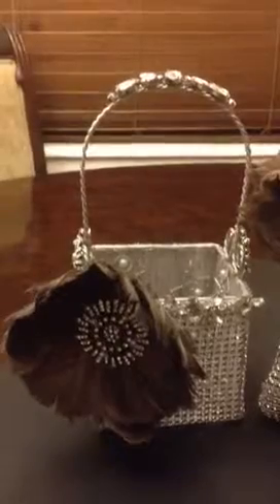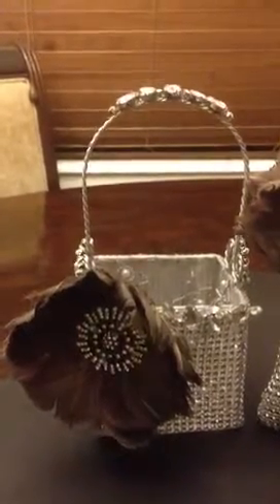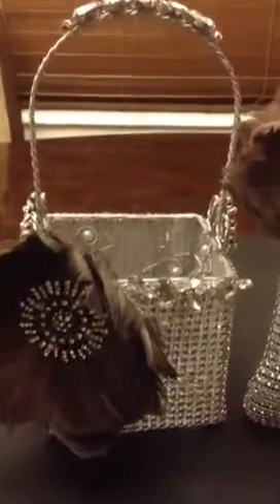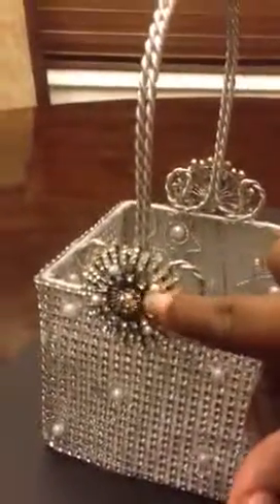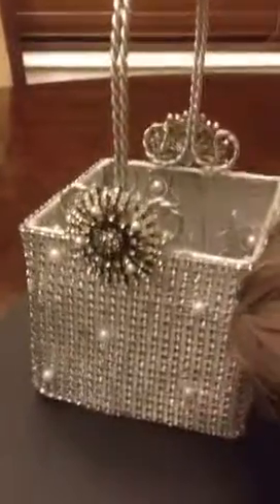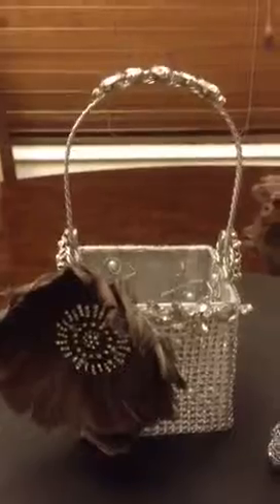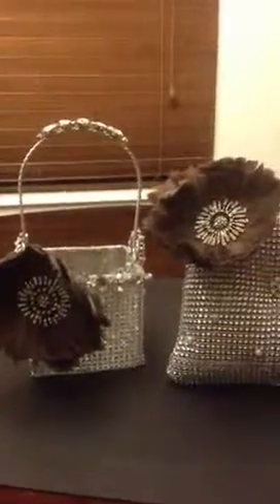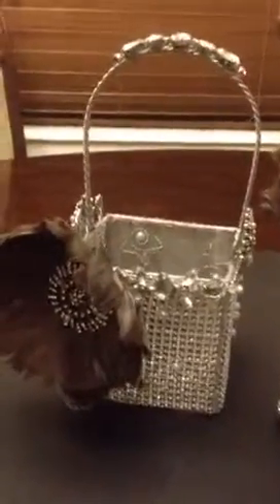DIY Flower Girl Basket